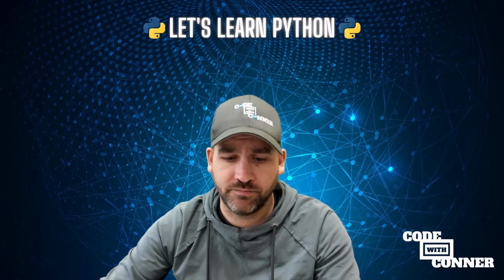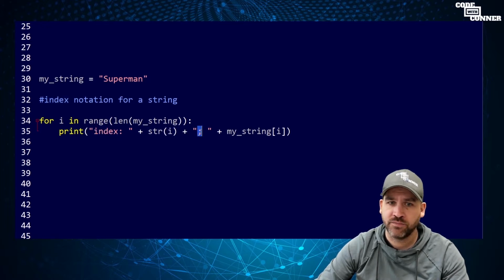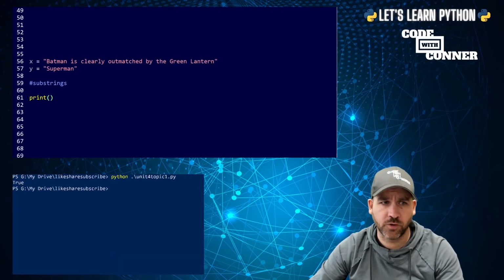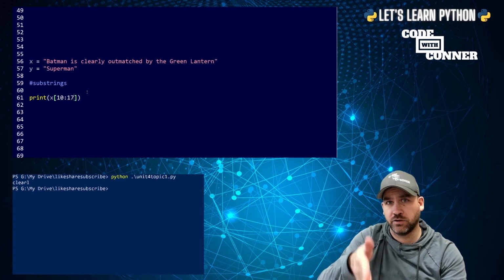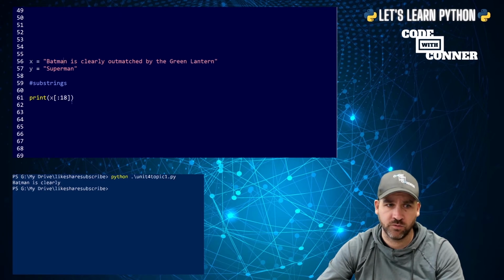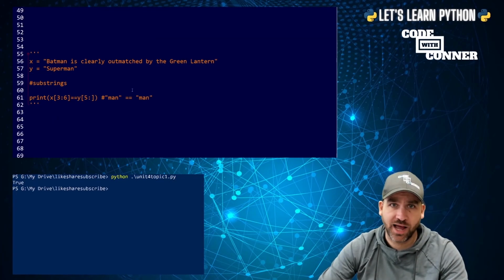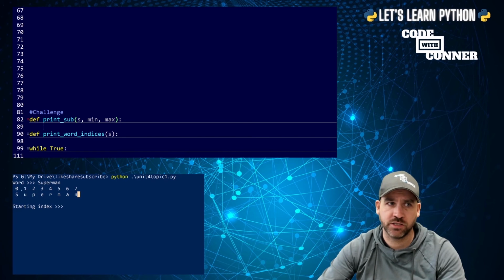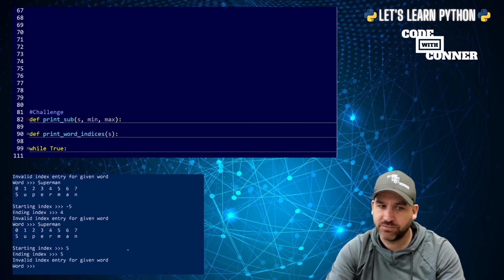Let's Learn Python - Strings - Unit 4 - Topic 1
Welcome to Unit 4 Topic 1 of the Let's Learn Python course. This unit we will learn Strings in more detail. In this lesson we look at String indexing and substrings, with a brief note about immutability.

0:00 - Introduction
0:54 - Strings lesson
6:03 - Immutability
6:20 - Challenge